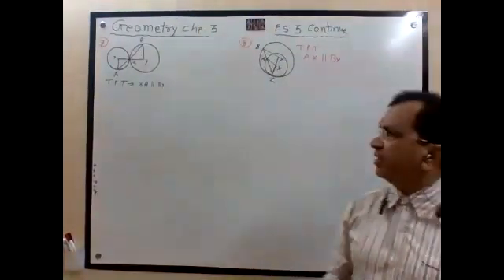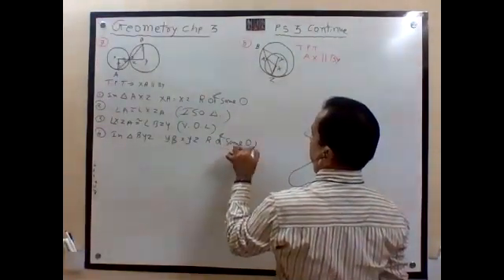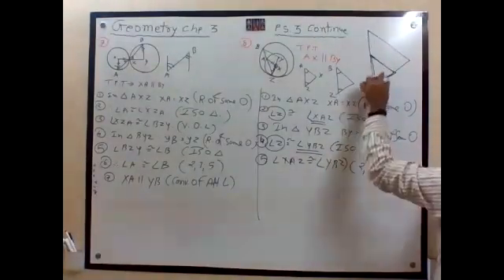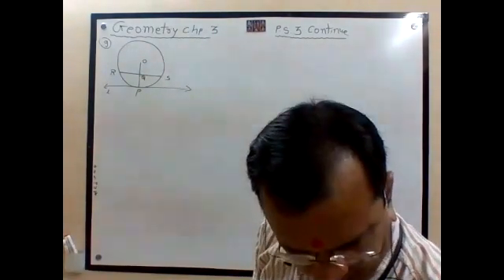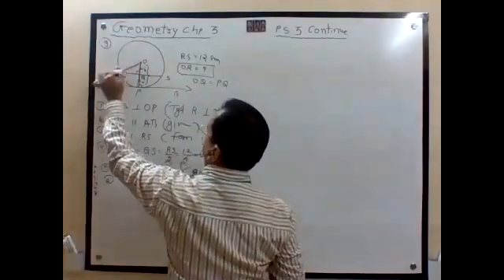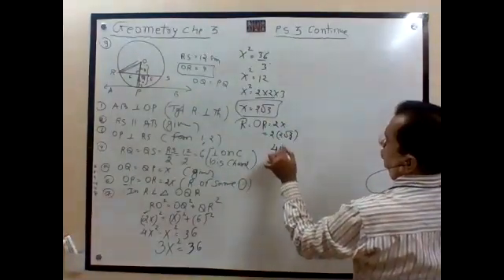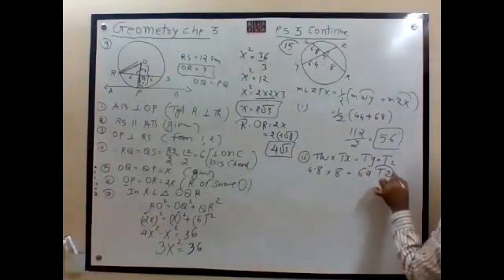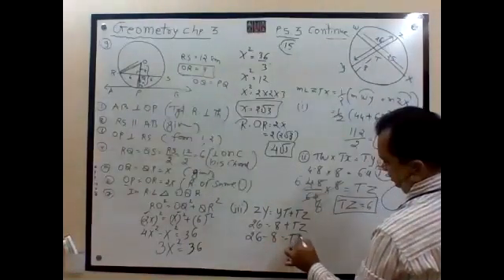XTH GEOMETRY CHP 3 CIRCLE(3)